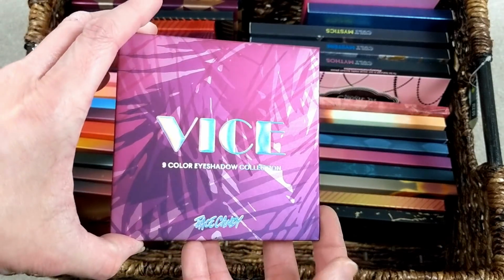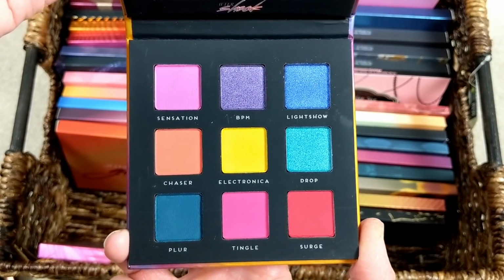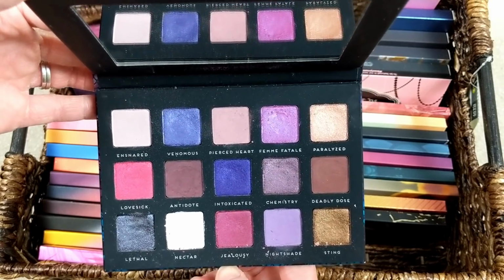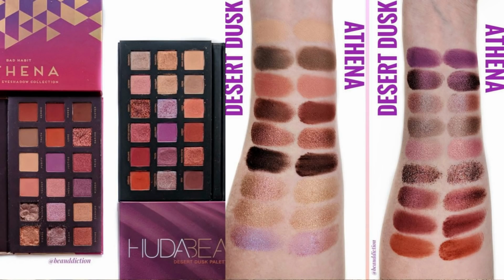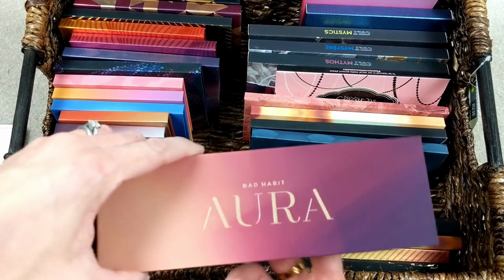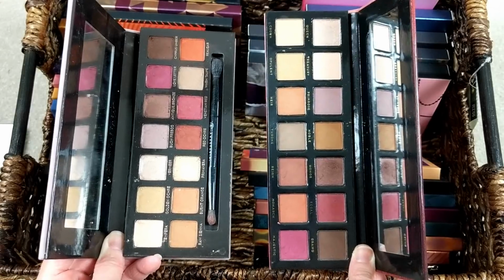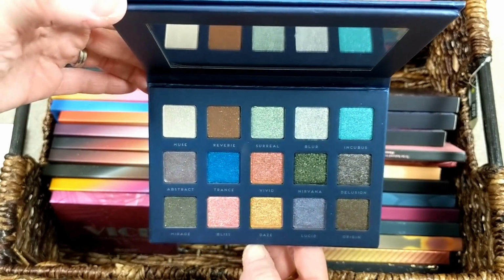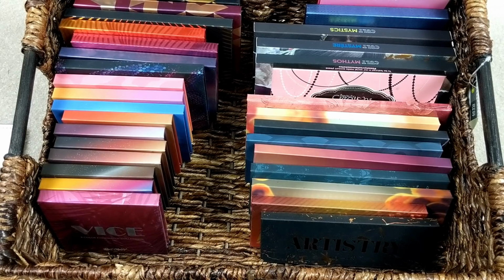SHOP HUSH PALETTE COLLECTION + DUPES | Bad Habit Beauty, Face Candy,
PRODUCTS MENTIONED

*Bad Habit After Hours Palette (Huda Obsessions Mauve Palette dupe) $12

*Bad Habit After Party Palette (Huda Smoky Obsessions dupe) $12

*Bad Habit After Collection Palettes Bundles of 4 (Huda Beauty Obsessions Dupes) $36 (SAVE $12)

*Face Candy Milkshake Palette (Too Faced Just Peachy Mattes Dupe) $12

*Bad Habit Artistry Palette (Anastasia Makeup By Mario Palette dupe) $12

*Bad Habit Retro Love Palette (Anastasia Subculture Dupe)  $12

*Beauty Creations Tease Me Palette (Huda New Nude Palette dupe) $16

*Bad Habit Mystics Palette (Pat McGrath Mothership IV dupe) $24

*Face Candy Disco Fever Palette (Too Faced Chocolate Gold Dupe) $16